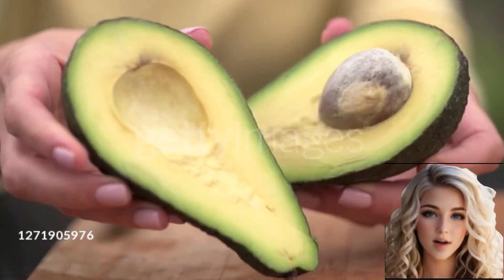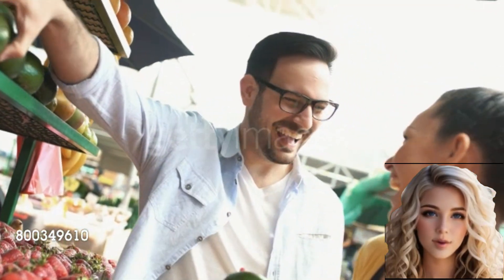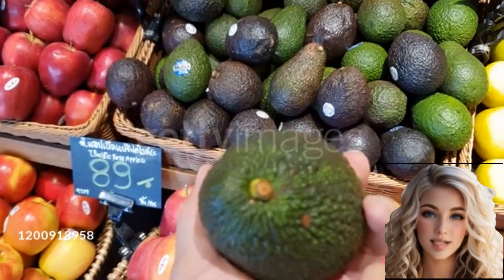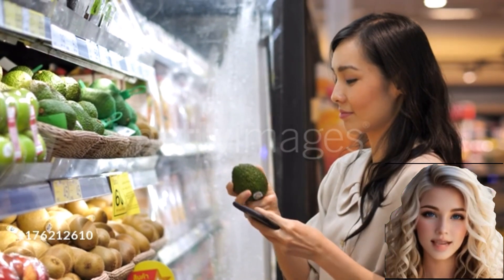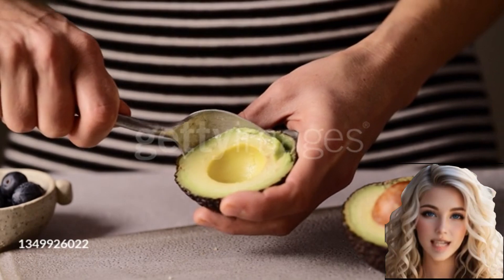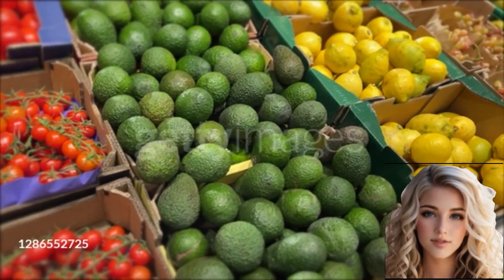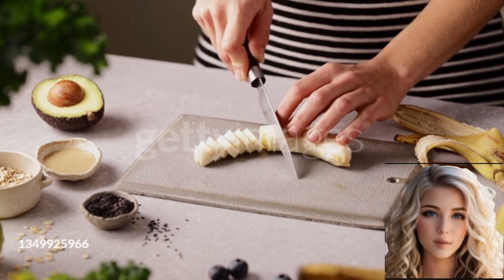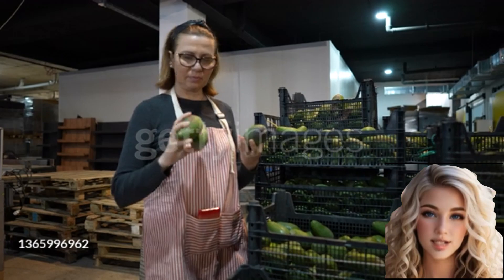What is avocado fruit? (Q&A 34)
Avocado is a fruit that is native to Central America and Mexico. It is known for its creamy texture and mild flavor, and is often used in salads, sandwiches, guacamole, and other dishes. Avocados are also a good source of healthy fats, vitamins, and minerals.